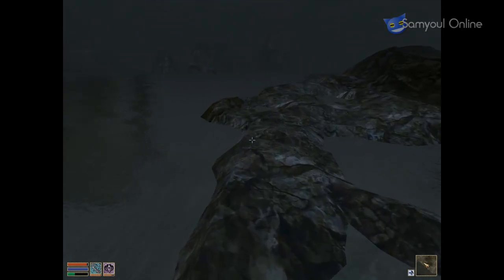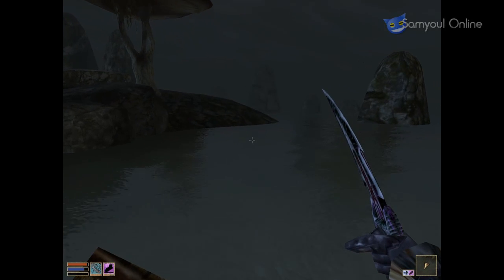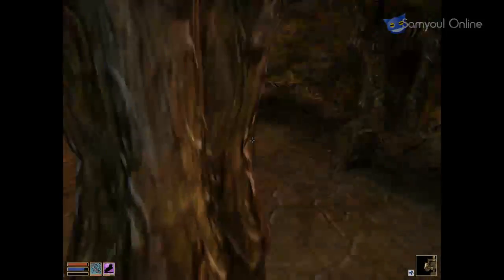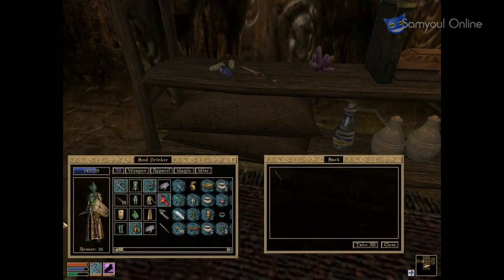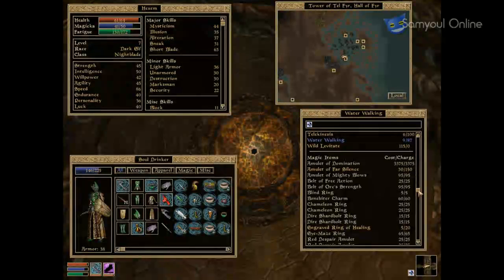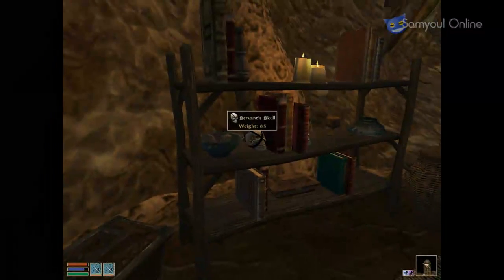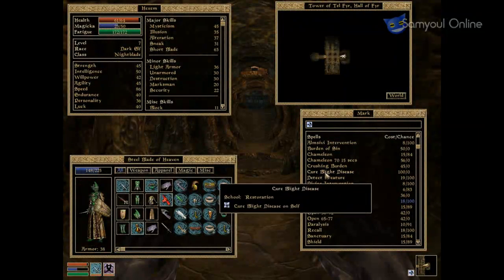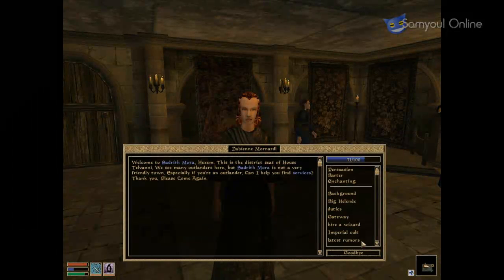Let's Play Elder Scrolls III 3 - Morrowind - 136 : Cuirass of the Savior's Hide